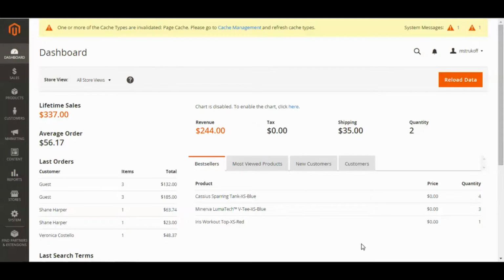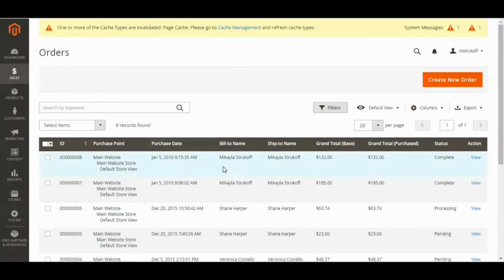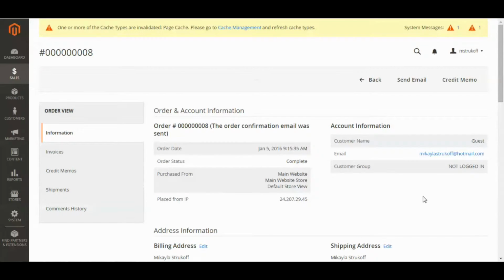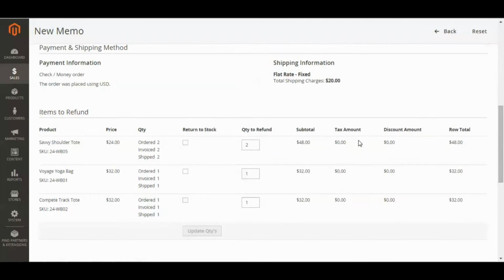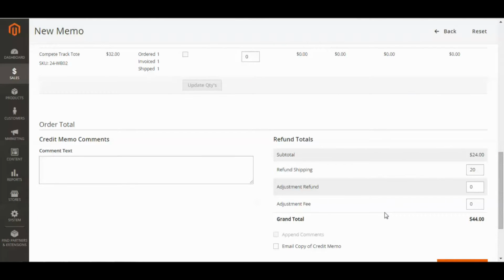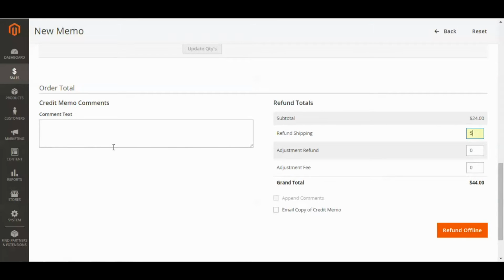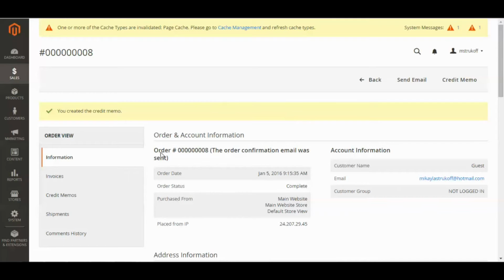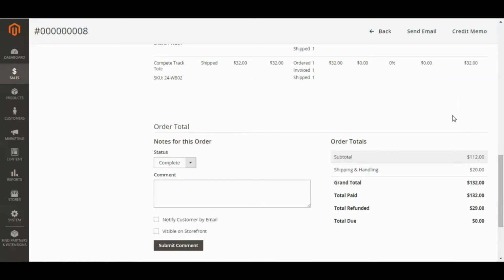Magento 2 - How to Partially Refund an Order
In this video we show the steps in order to partially refund an order in Magento 2. for best in industry Magento web development!